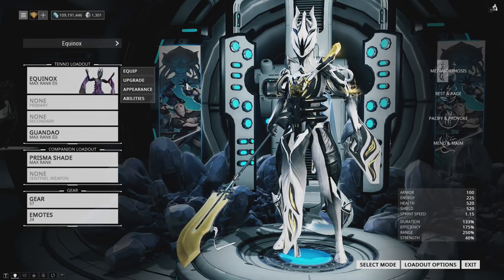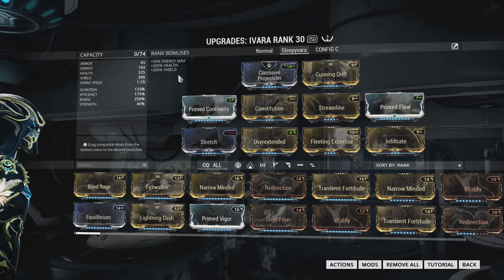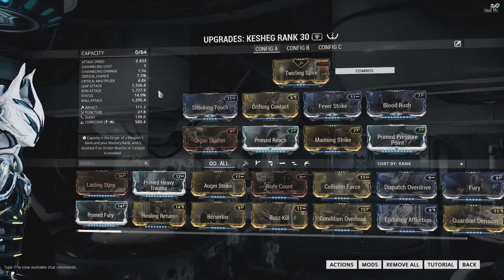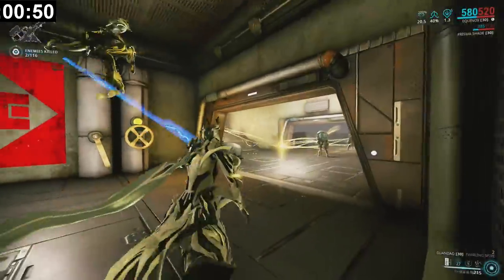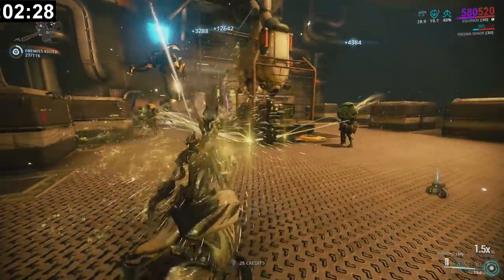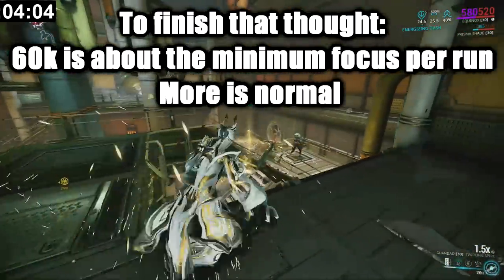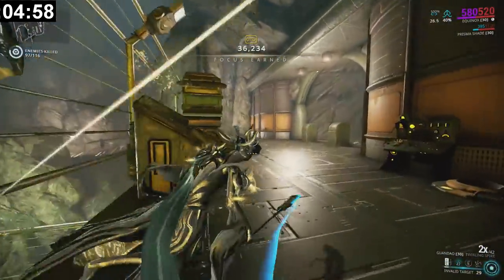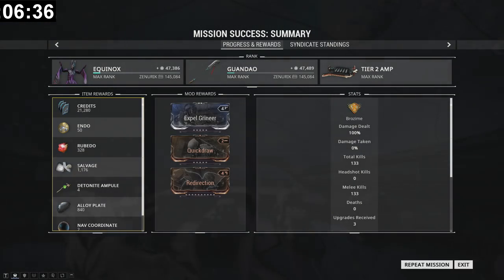Why Would You Use #108: FASTEST FOCUS FARM GUIDE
Yea people are gonna need this one with the state of Focus rn.

Play Warframe!
Humble Partner Link!

MUSIC
Notaker - Wake Up, You're Dreaming
Televisor - Dream Soda